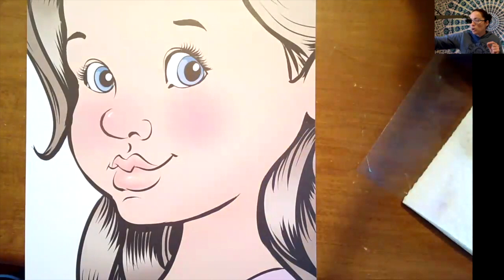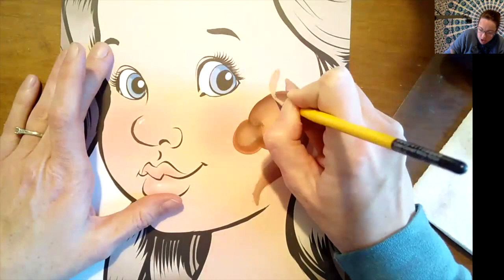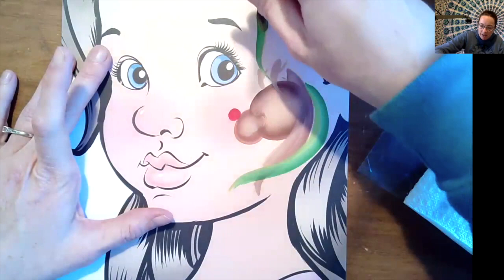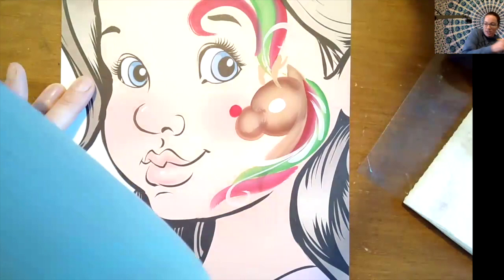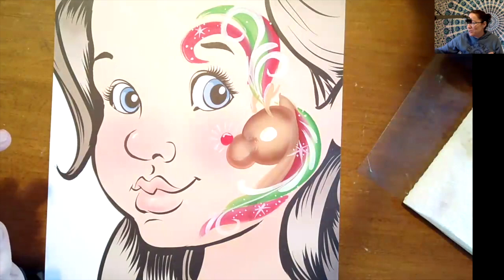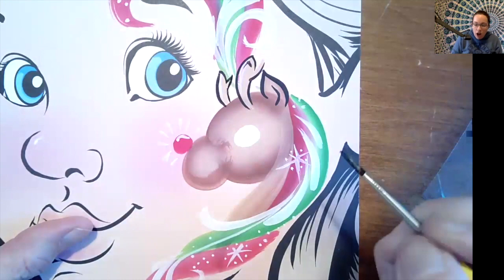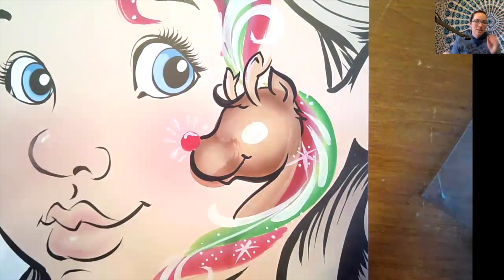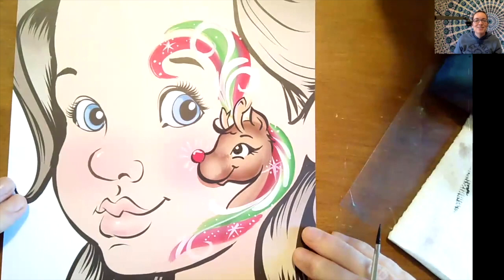"Holiday Unicorn"- face painting REINDEER tutorial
I hope your holidays are magnificent.
If you want to join in learning more about face painting every week.